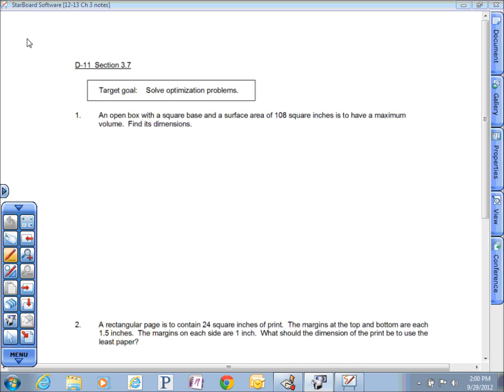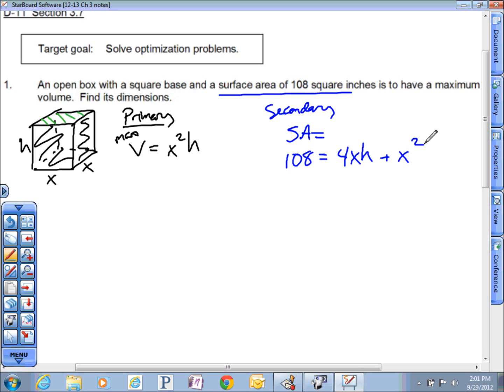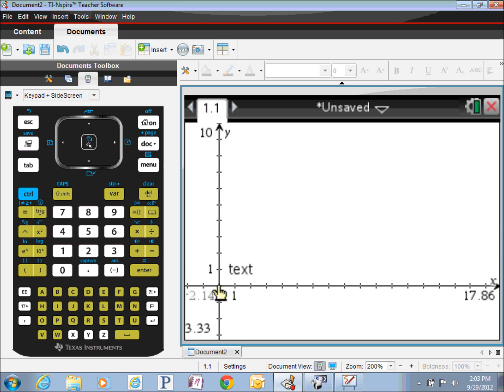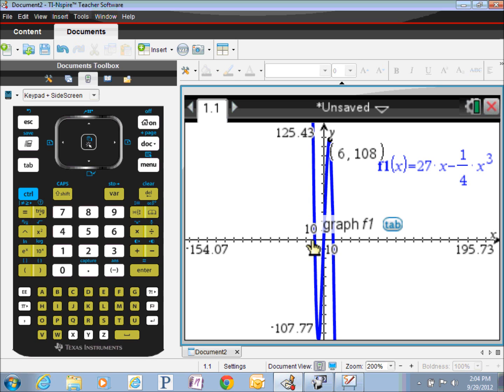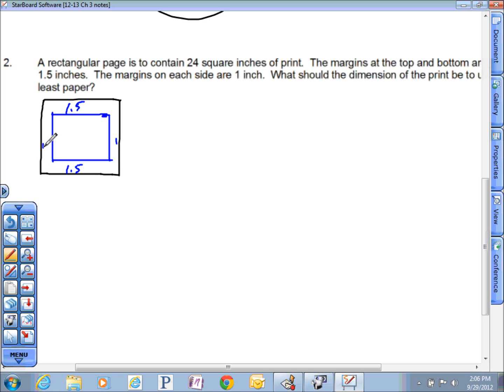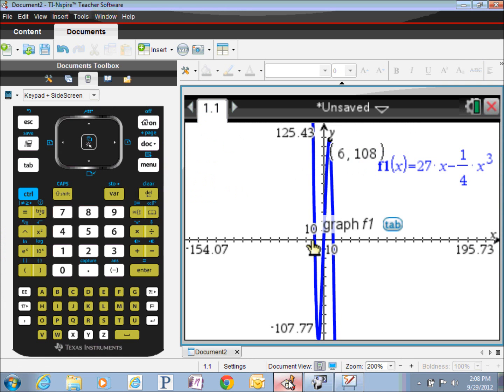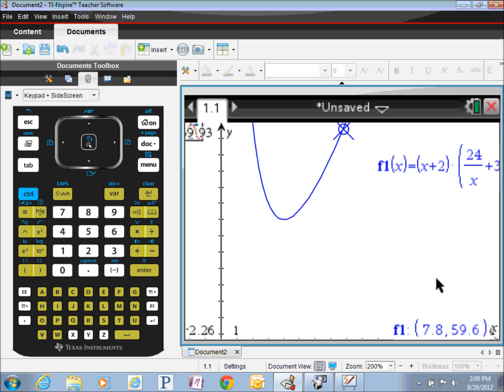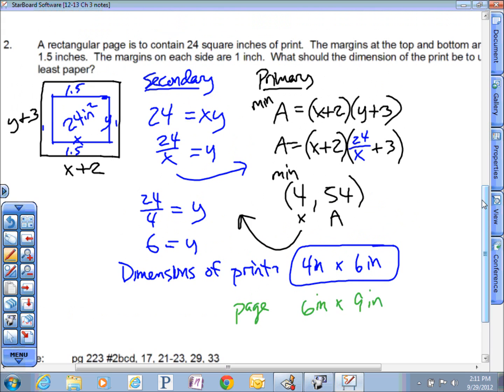3 7 More optimization